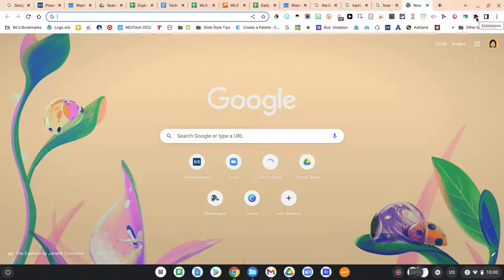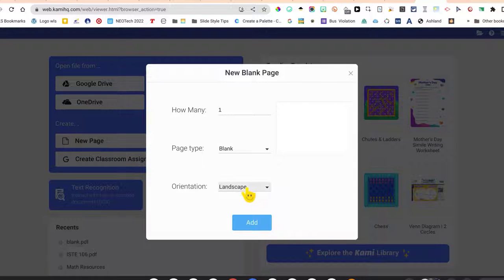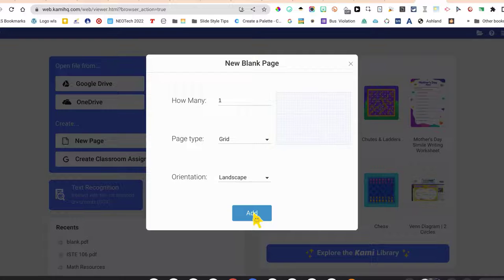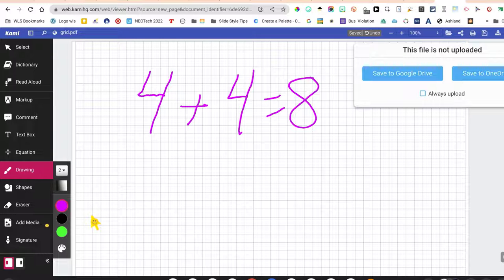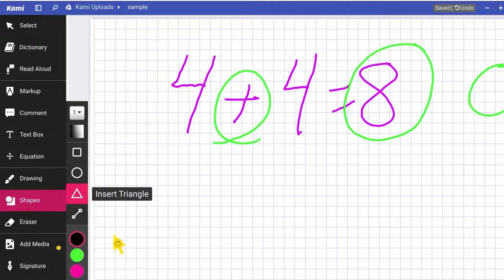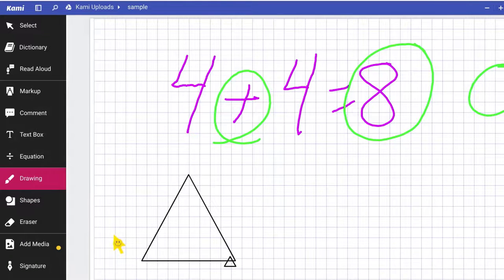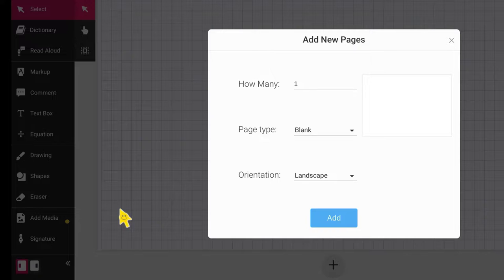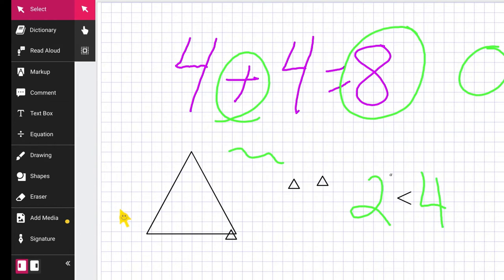Kami as a Whiteboard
In this video I show how you can use Kami as a whiteboard and use your Chromebook's touchscreen to annotate.